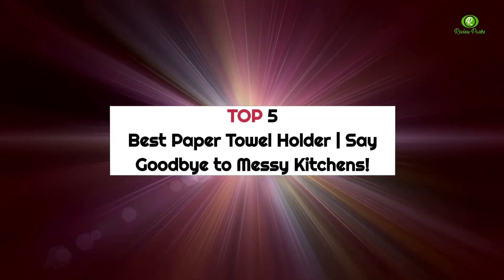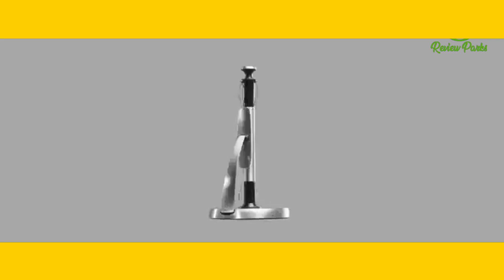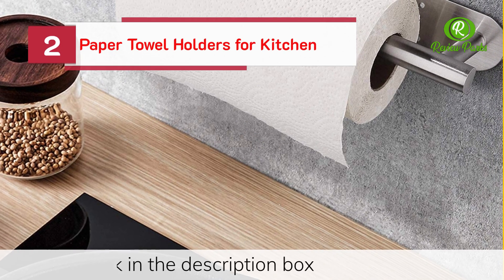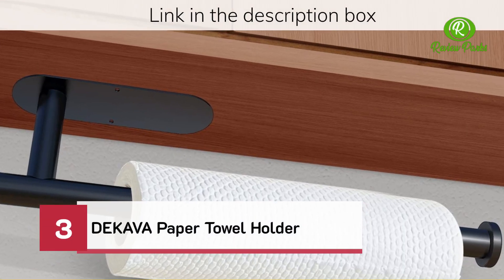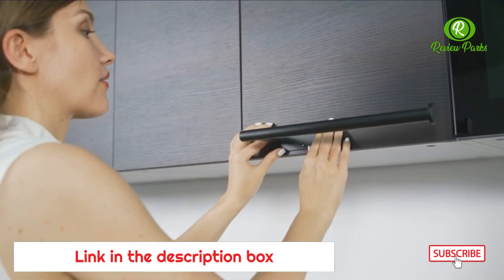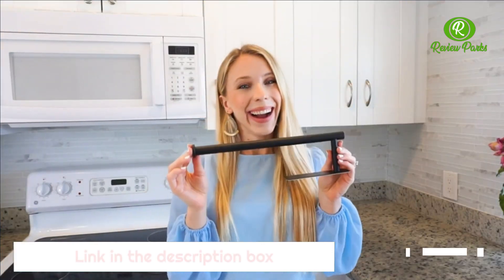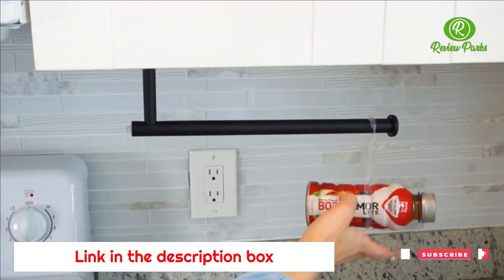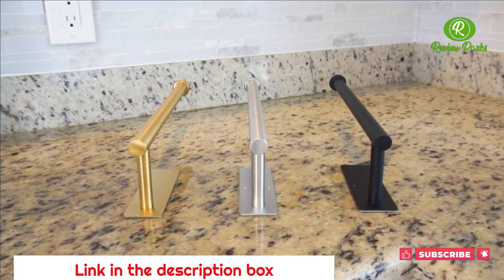Best Paper Towel Holder | Say Goodbye to Messy Kitchens!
Best Sellers Paper Towel Holder

➜ 1.OXO Good Grips SimplyTear Paper Towel Holder
➜ 2. Paper Towel Holders for Kitchen
➜ 3. DEKAVA Paper Towel Holder
➜ 4. theaoo Under Cabinet Paper Towel Holder
➜ 5.Paper Towel Holder Black Kitchen Roll Holder

Are you tired of dealing with messy kitchens and constantly struggling to find a spot for your paper towel roll? Look no further! In this video, we're sharing the top 10 paper towel holders that will revolutionize your kitchen organization and help you say goodbye to clutter and chaos. From sleek and modern designs to space-saving options, we've got you covered. Say hello to a cleaner, more efficient kitchen with the best paper towel holder for your needs. Watch now and upgrade your kitchen today!

Don't let a messy kitchen hold you back any longer - invest in a quality paper towel holder today and enjoy a cleaner, more organized space. Your future self will thank you!